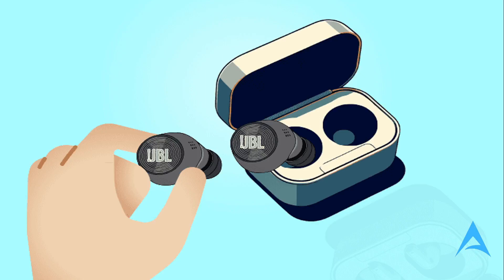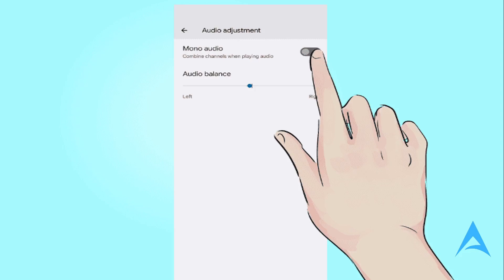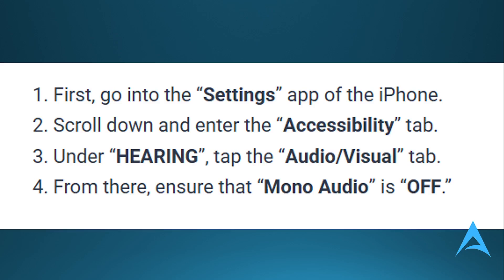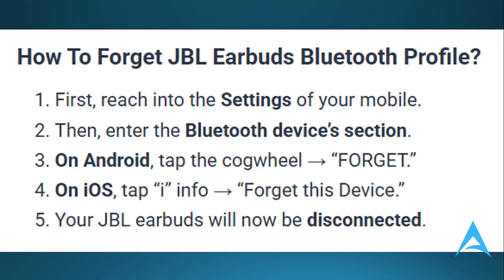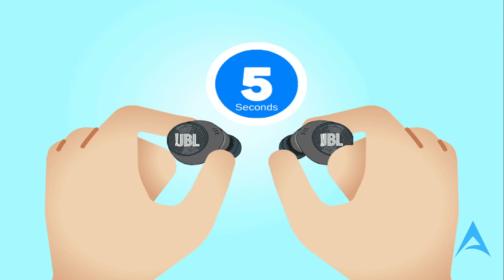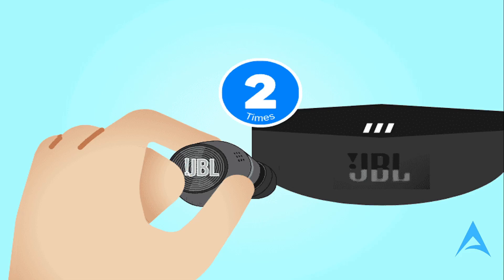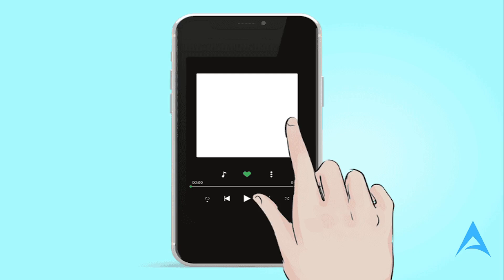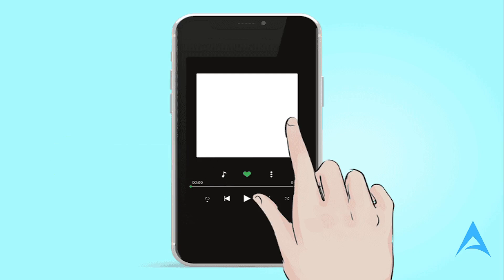How to Troubleshoot JBL Tune Beam Earbuds Mono Mode Issue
If you're looking for a video on How to Troubleshoot JBL Tune Beam Earbuds Mono Mode Issue, here you go! In this video, I'll show you How to Troubleshoot JBL Tune Beam Earbuds Mono Mode Issue. Make sure you watch the video till the end because you'll learn How to Troubleshoot JBL Tune Beam Earbuds Mono Mode Issue. It's easy and simple to do from your phone or laptop.